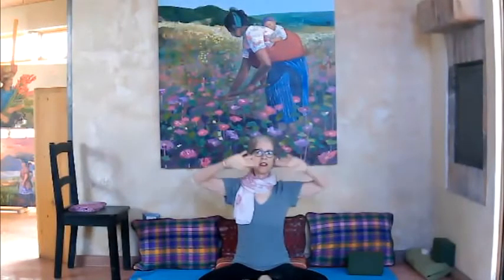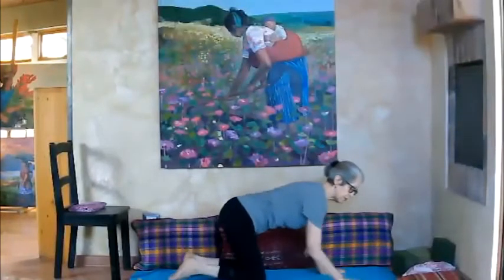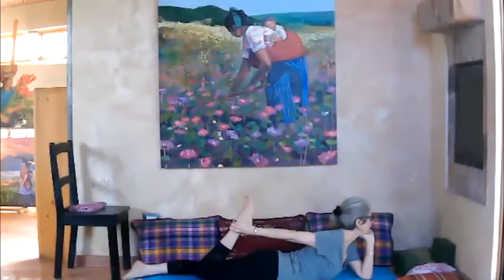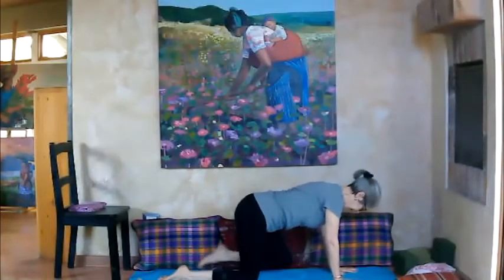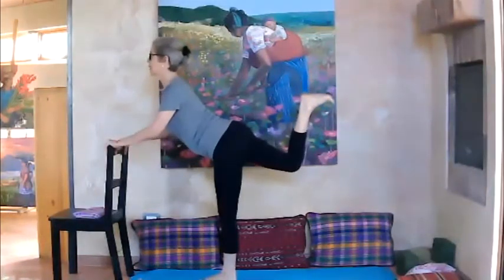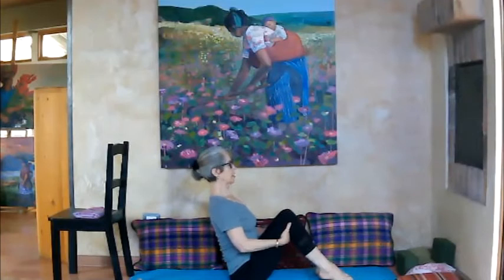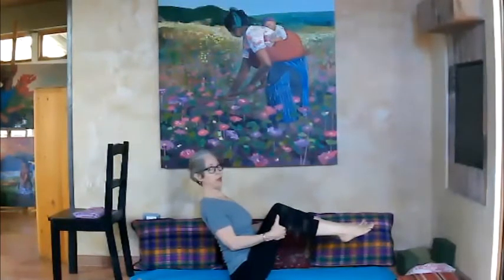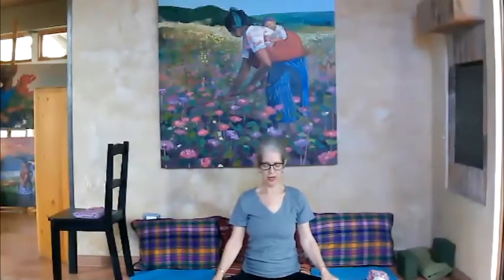Yoga with Ginger Hooven (Kamalesh) Building Dancer (Nataraj) Pose, Bhastrika pranayama, 30 July 2020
Yoga with Ginger Hooven (Kamalesh) Building Dancer (Nataraj) Pose, Bhastrika pranayama, So Hum Meditation 30 July 2020